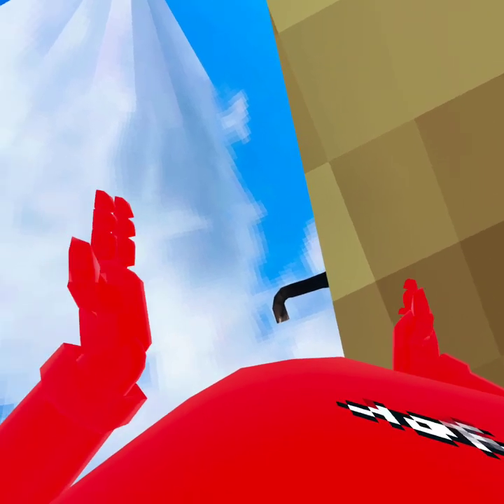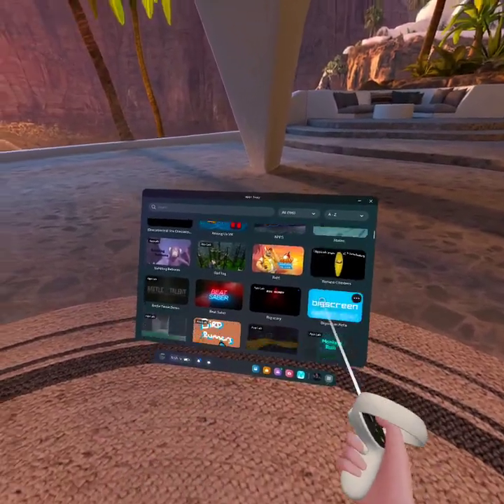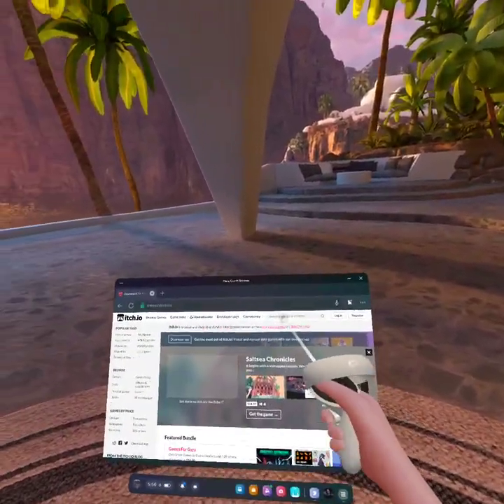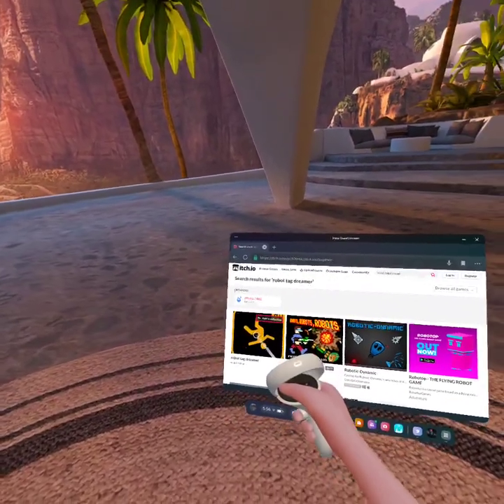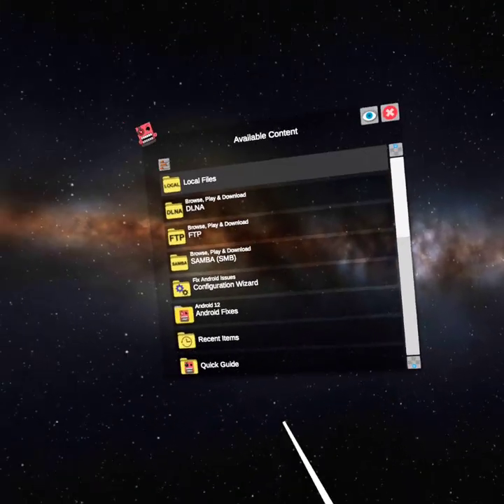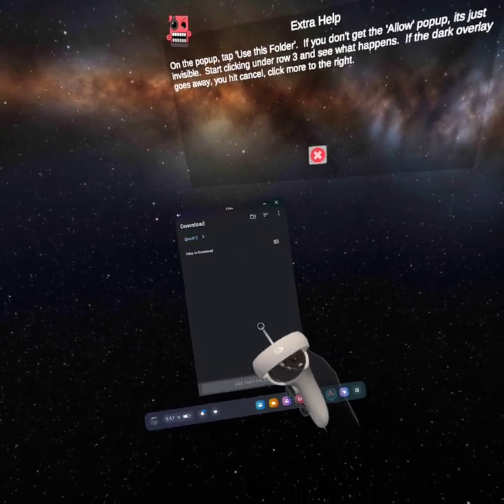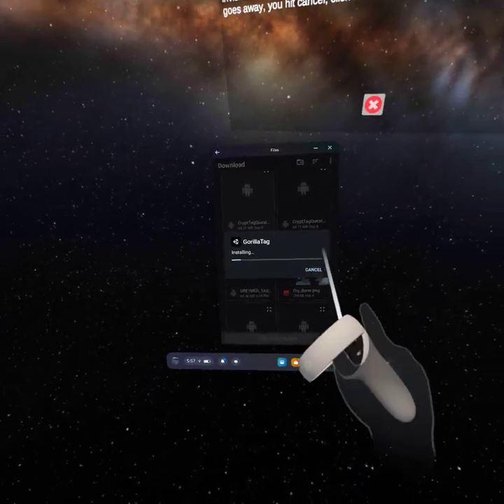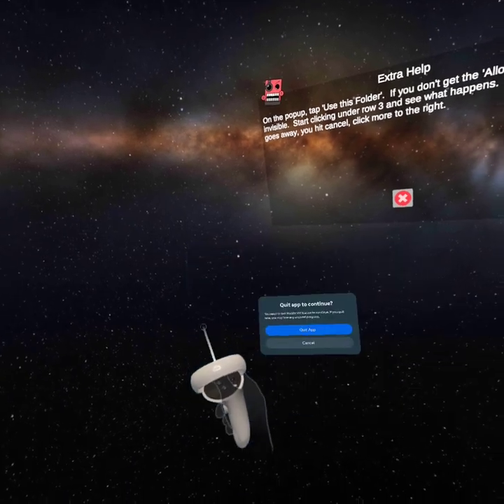the first ever version of gorilla tag........